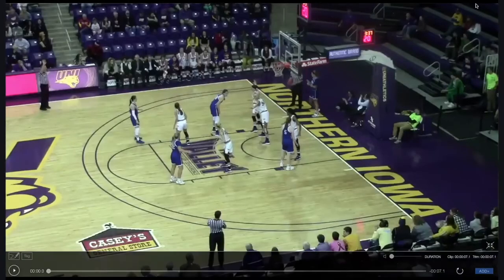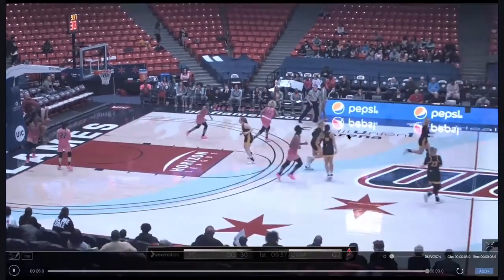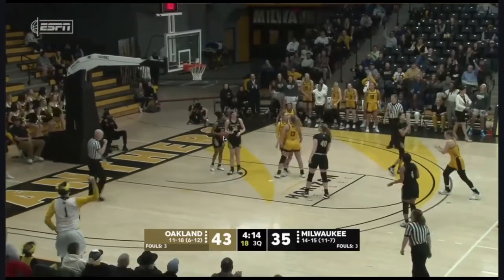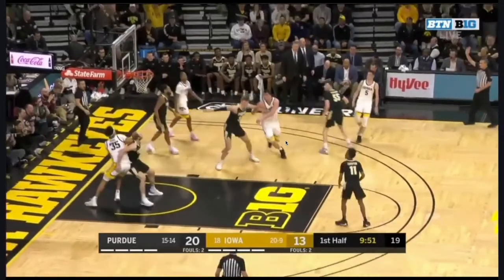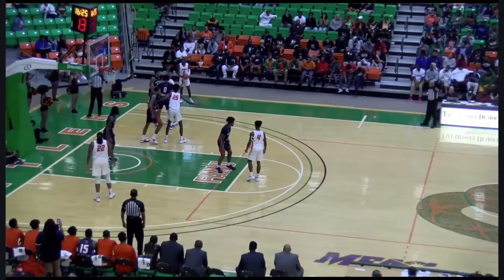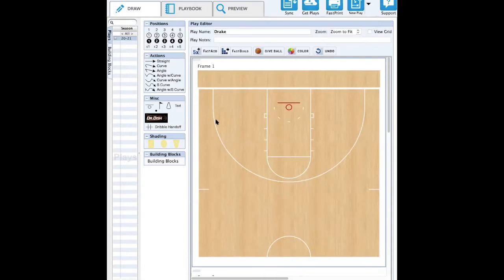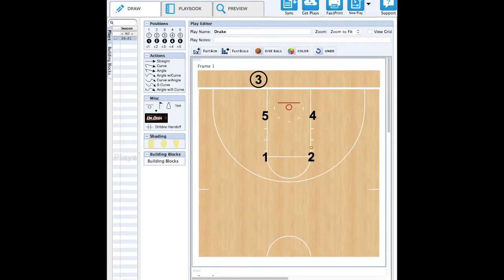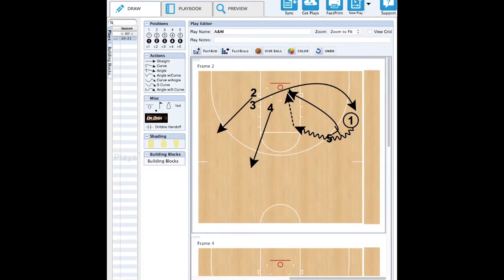BLOB/SLOB and Play Diagramming Lecture